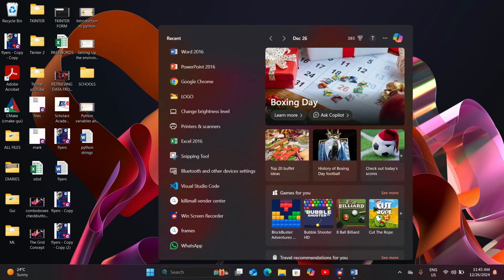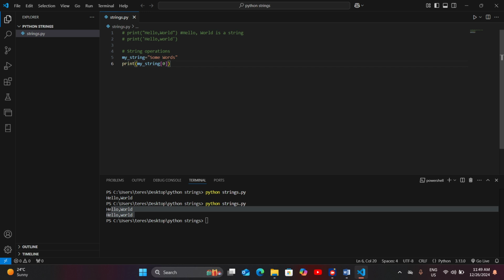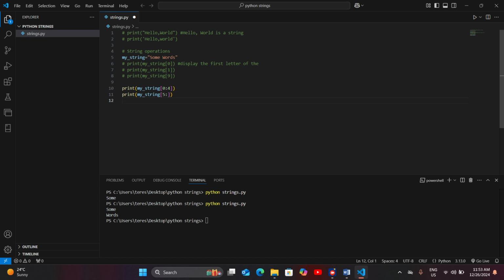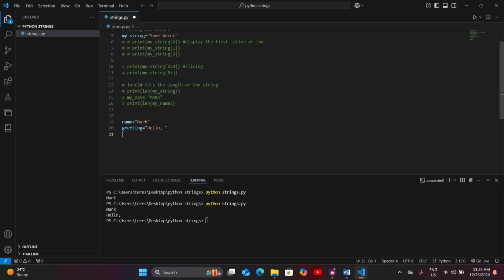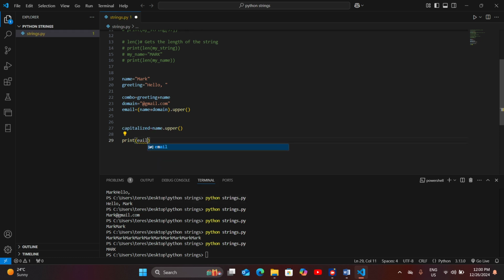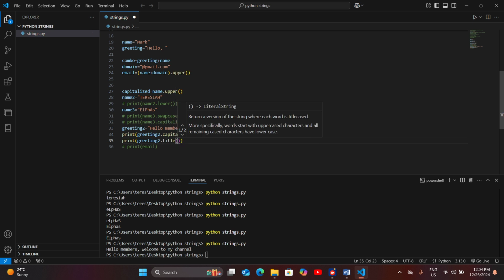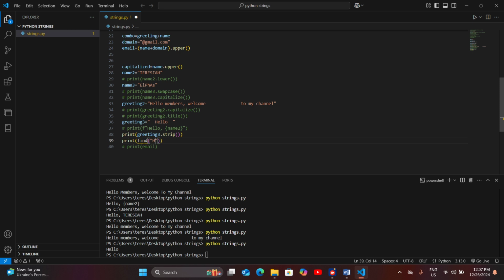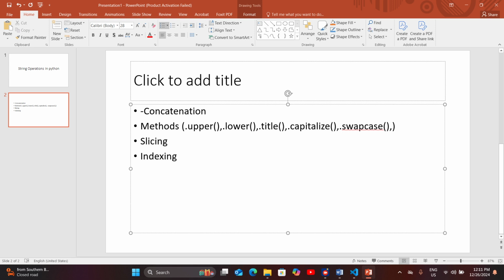Python Strings Operation- for beginners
This video covers python string operations such as slicing, accessing strings, concatenation and string method.